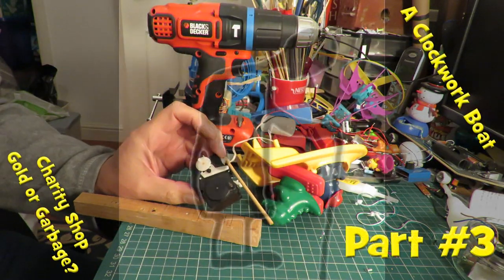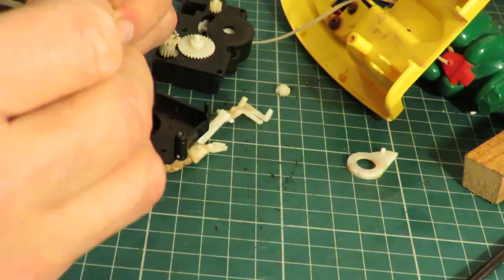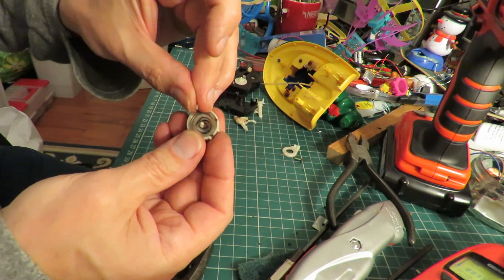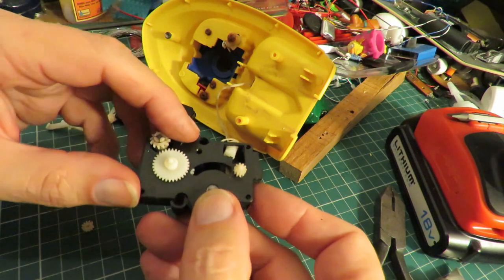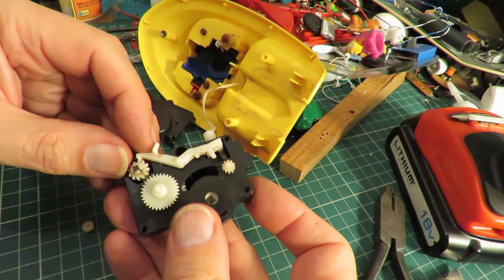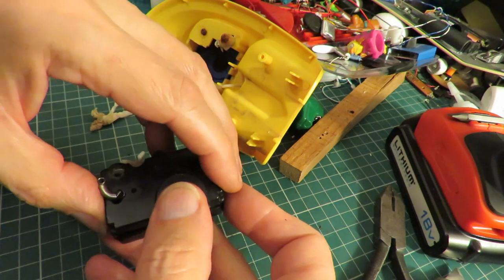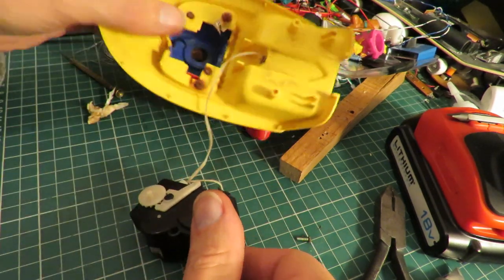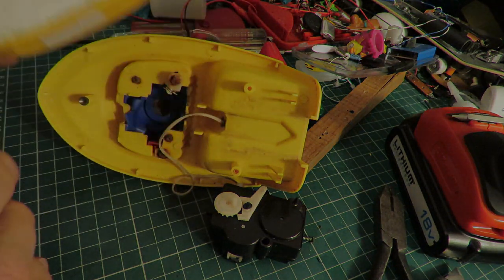Charity Shop Gold or Garbage? Clockwork Boat Part #3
Charity Shop Gold or Garbage? Clockwork Boat Part #3. This clockwork boat at 50p caught my imagination. Unfortunately the metal parts are very rusty so I don't know if there is any chance of restoring it to working condition.

The boat is made by TOMY and dated 1991

Kaz Klue spotted this YouTube video featuring this toy